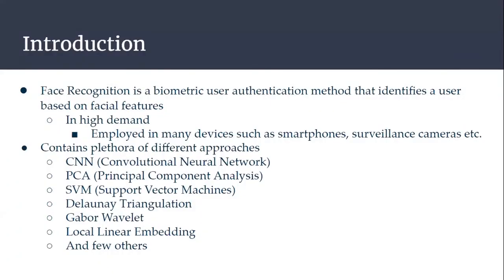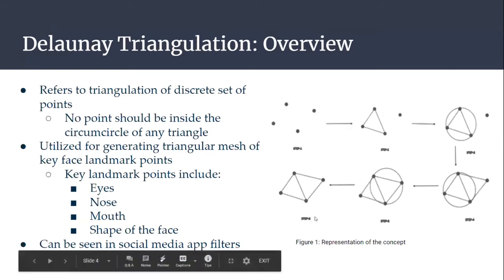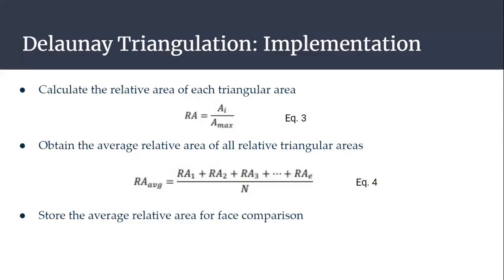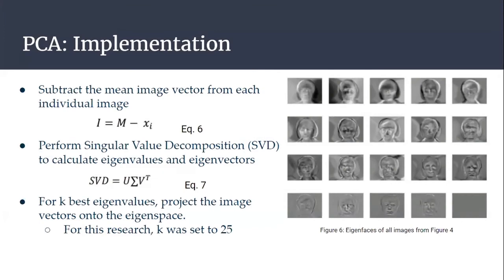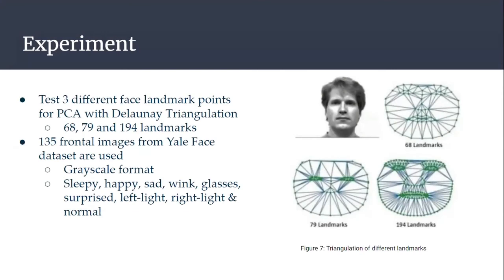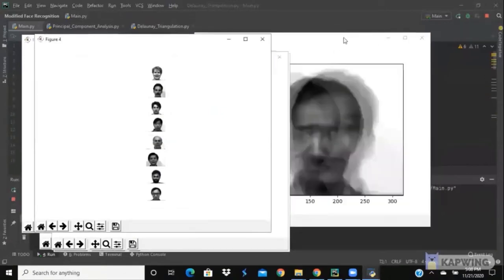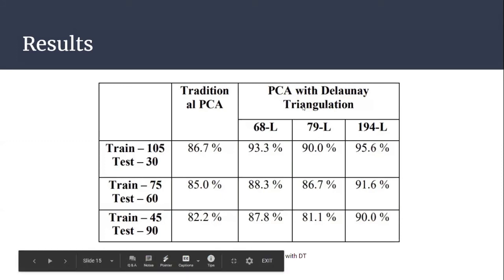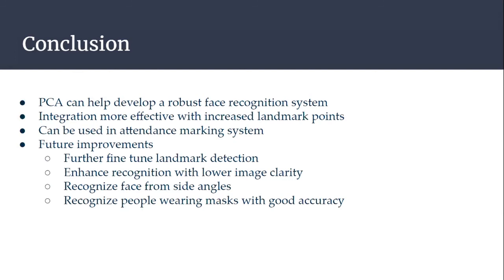Face Recognition using PCA Integrated with Delaunay Triangulation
Authors:
Kavan Adeshara and Vinayak Elangovan, Penn State Abington, USA

Abstract:
Face Recognition is most used for biometric user authentication that identifies a user based on his or her facial features. The system is in high demand, as it is used by many businesses and employed in many devices such as smartphones and surveillance cameras. However, one frequent problem that is still observed in this user-verification method is its accuracy rate. Numerous approaches and algorithms have been experimented to improve the stated flaw of the system. This research develops one such algorithm that utilizes a combination of two different approaches. Using the concepts from Linear Algebra and computational geometry, the research examines the integration of Principal Component Analysis with Delaunay Triangulation; the method triangulates a set of face landmark points and obtains eigenfaces of the provided images. It compares the algorithm with traditional PCA and discusses the inclusion of different face landmark points to deliver an effective recognition rate.

Delaunay Triangulation, PCA, Face Recognition.